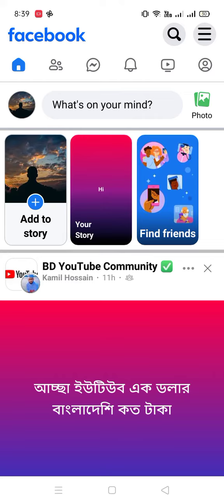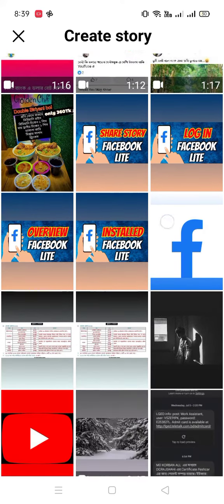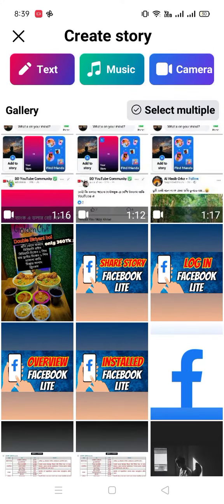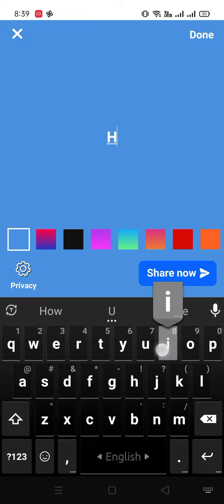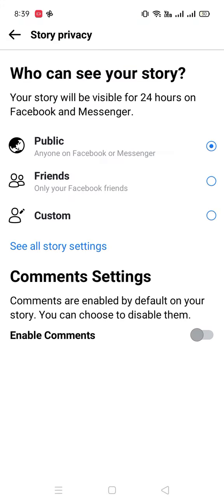How To Enable Facebook Story Comments On Facebook Lite App